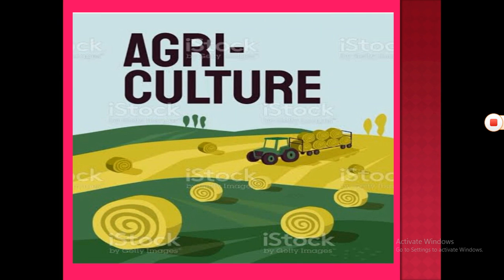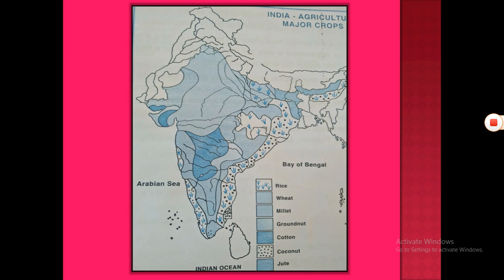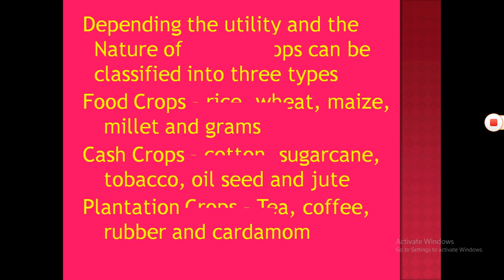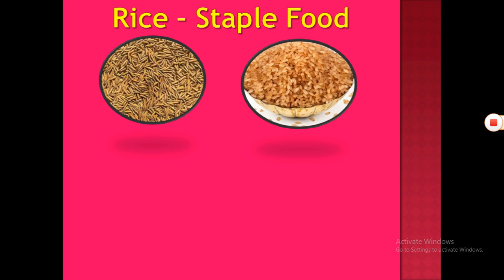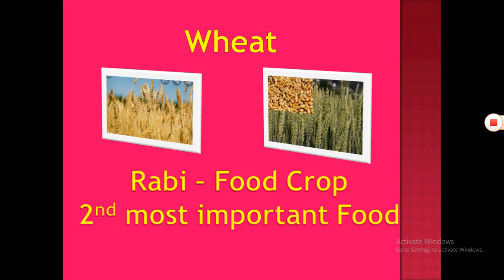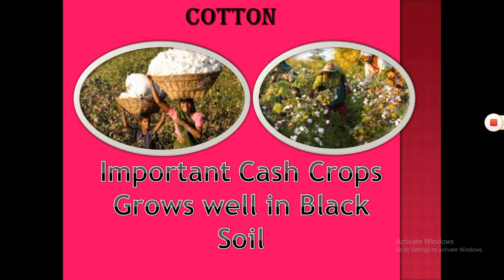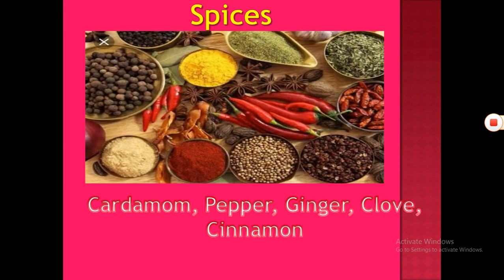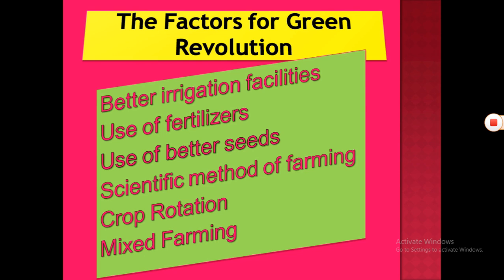IV Social CBSE, 7th Chapter Agricultre